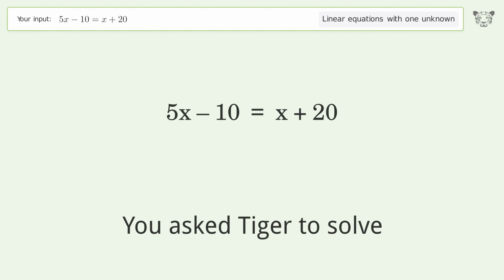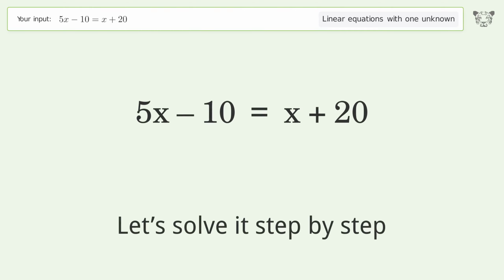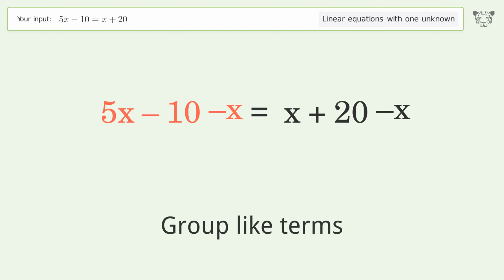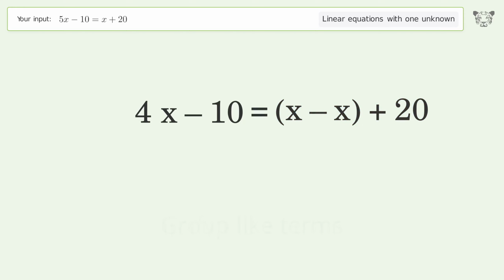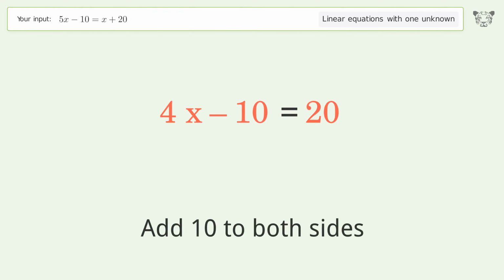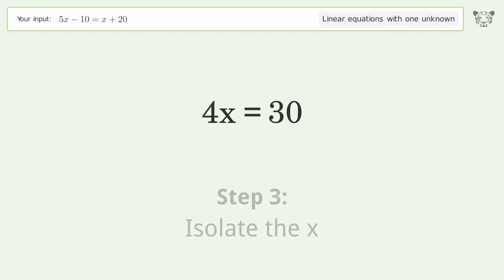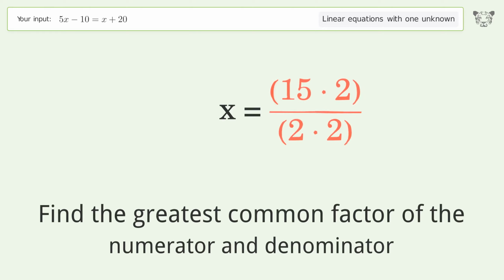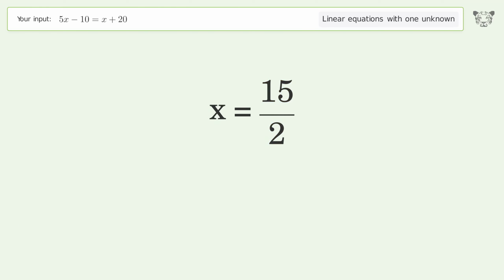Solve 5x-10=x+20: Linear Equation Video Solution | Tiger Algebra